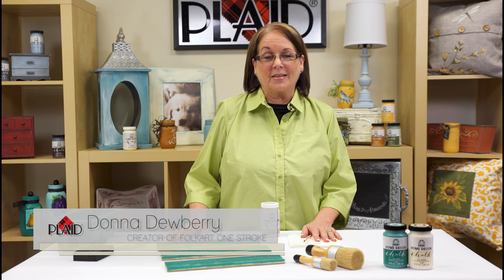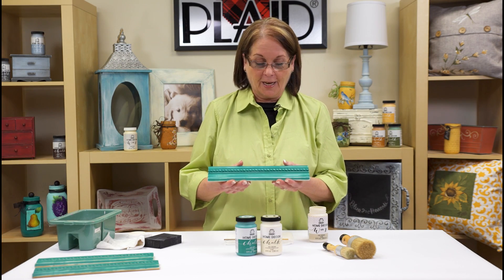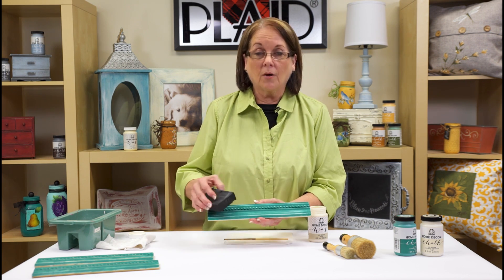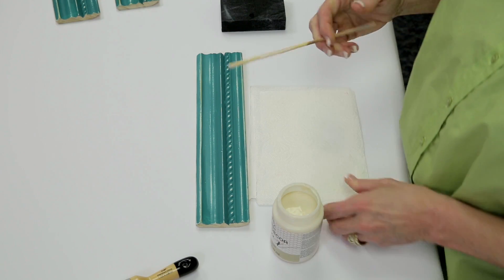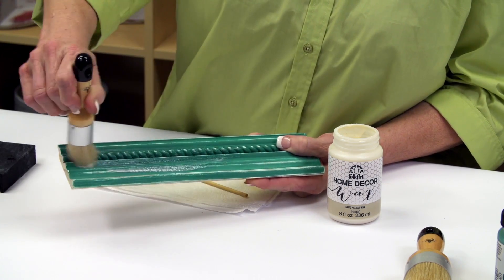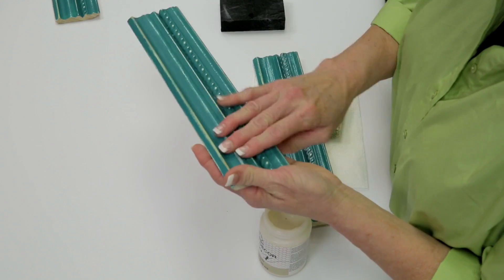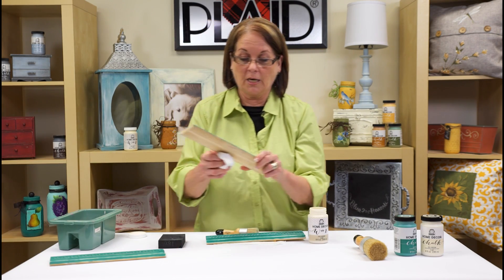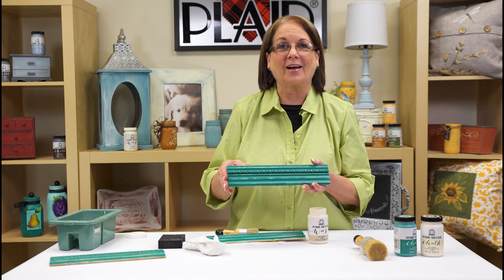FolkArt Home Decor: Learn How To Use Clear Wax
Donna Dewberry shows tips, tricks, and techniques for using FolkArt Home Decor Clear Wax to finish your painting projects. It’s ideal for adding a layer of protection and sheen to your painted projects, while buffing to a sating or gloss finish.